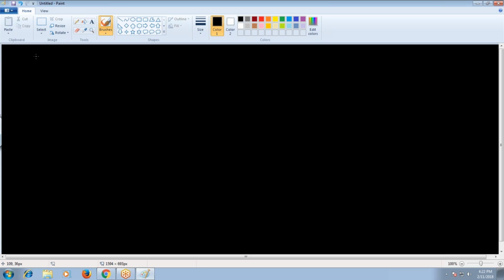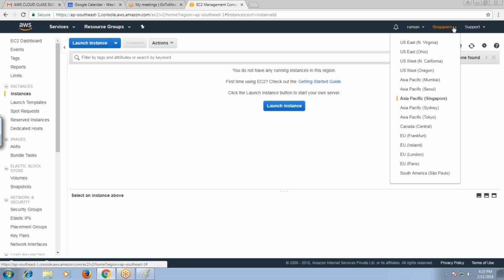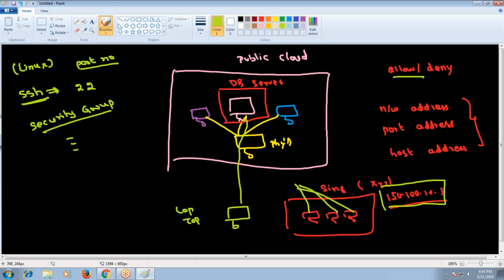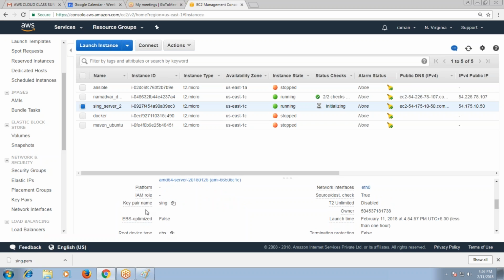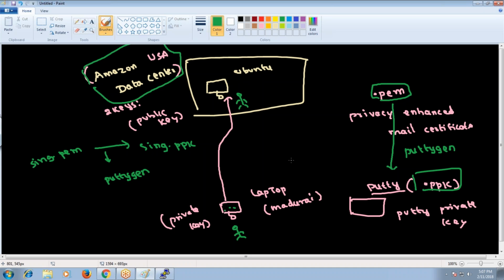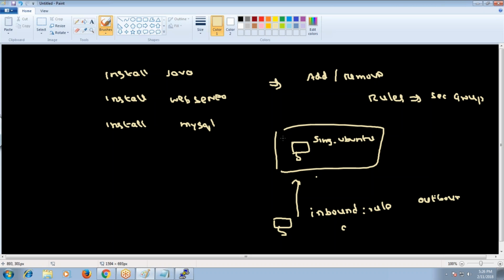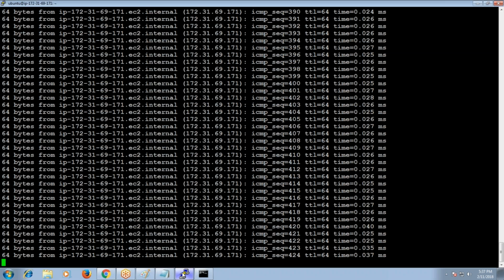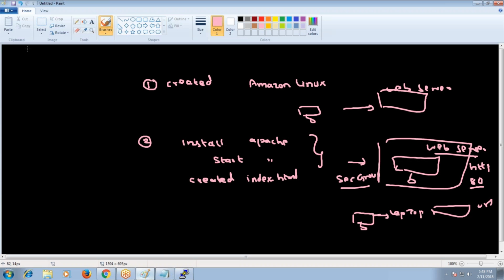2018 02 11 DEVOPS SING AWS C2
g.s.raman , corporate trainer
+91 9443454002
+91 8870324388